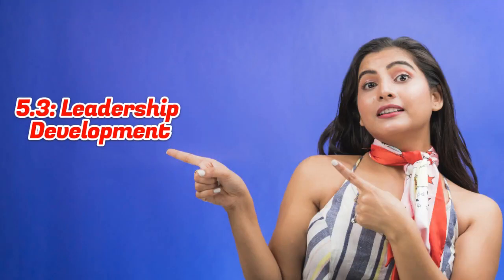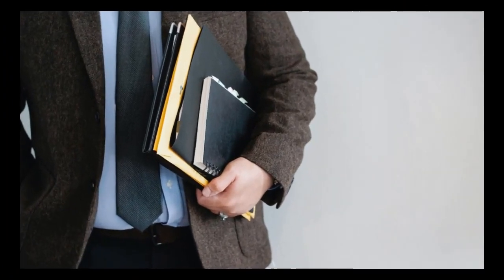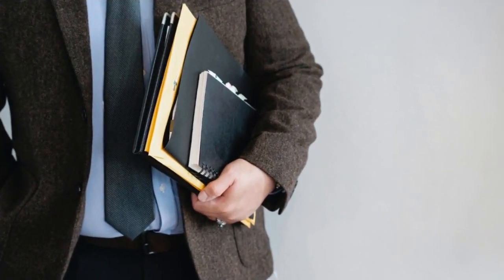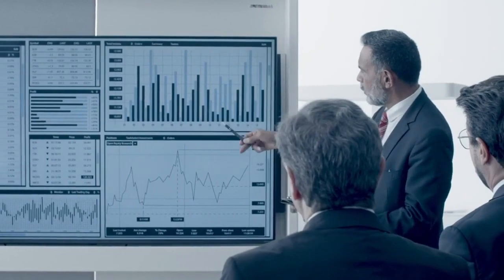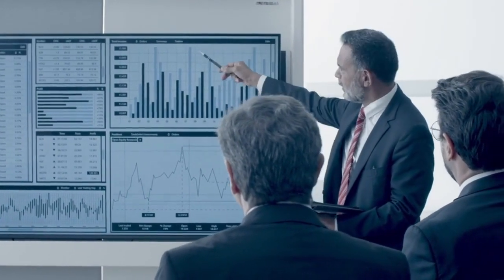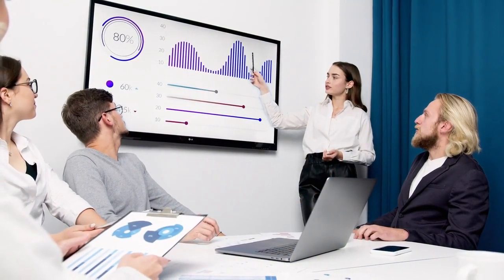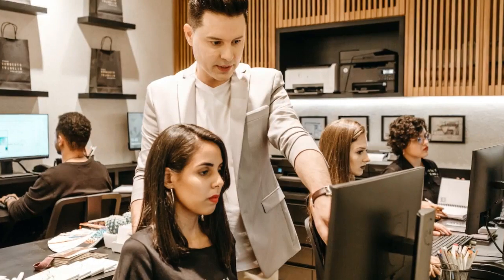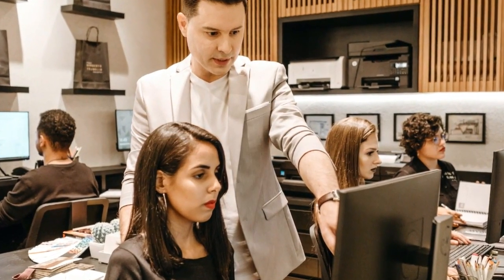Maximizing Workplace Productivity: The Role of Industrial Organizational Psychology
Industrial organizational psychology is a field that applies psychological principles and research to enhance the efficiency, effectiveness, and overall performance of individuals and organizations. By understanding human behavior, motivation, and organizational dynamics, experts in this field can identify strategies to increase productivity levels.